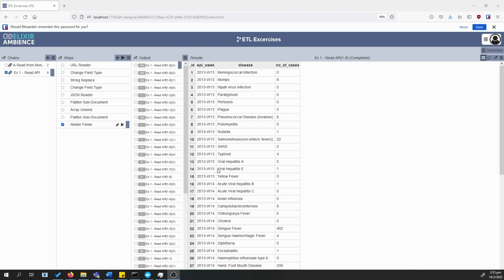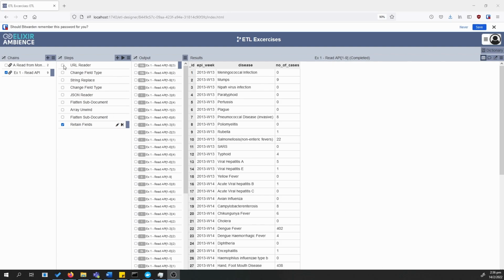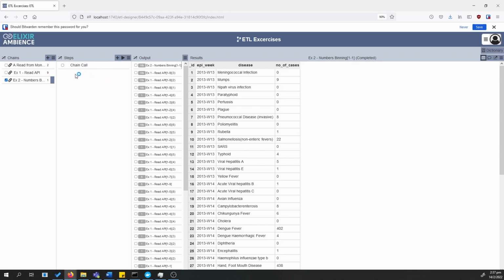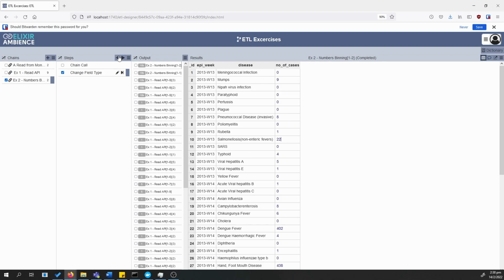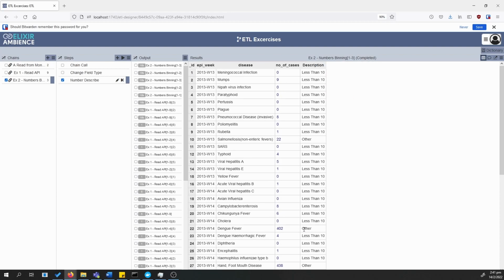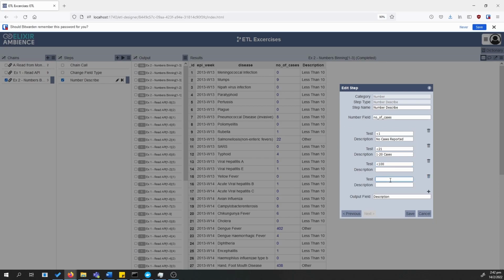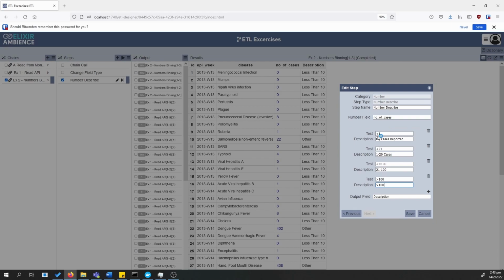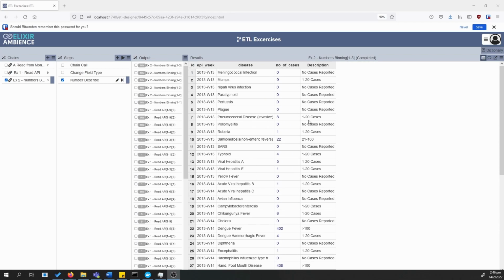Elixir Ambience ETL Module Tutorial Pt.5 - Categorising Numbers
This is the fifth video in the ETL in-depth series in Elixir Ambience. The video provides the example of categorising numbers by providing a description for a corresponding range. For example, if the value in the “no_of_cases” falls below 10, it will be describe as “Less than 10”. This video is a follow along. Viewers are encouraged to pause along the way in order to replicate the steps and follow along. The progress from this video will be carried over to subsequent videos.

This tutorial builds upon the progress of the previous video in this playlist, which you can download